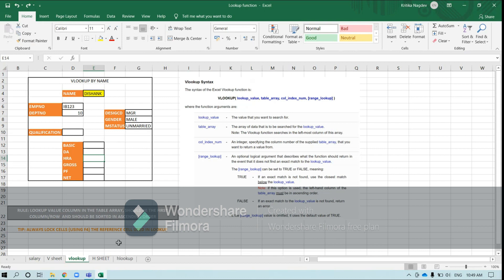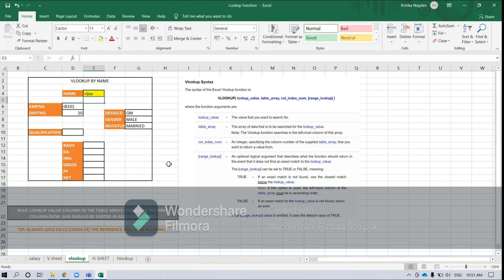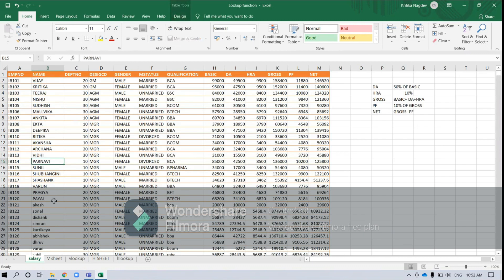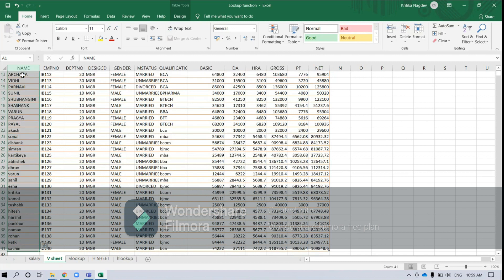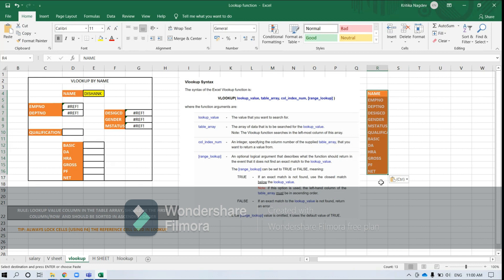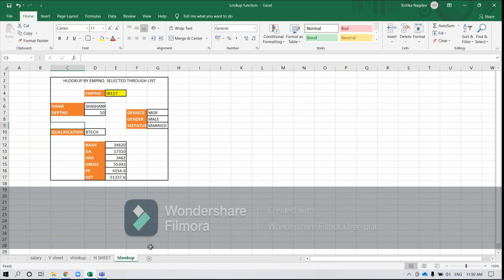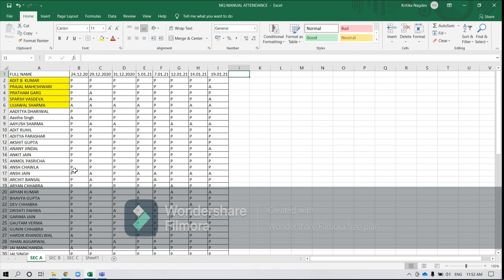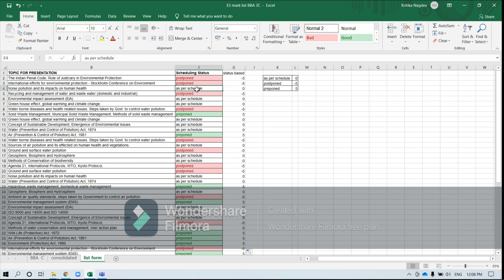Lookup Function in MS Excel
Vlookup and Hlookup are such a daunting task for those who are clueless about how it is applied.

So, don't worry! This video will rescue you all.

This video elaborates the Lookup function in a unique way to make viewers understand its true purpose and which in turn simplifies its applicability to a wider spectrum.

So get ready to understand the basic rules, syntax and keep your notebooks ready for the bonus tips for learning the error-free way of applying lookup functions in MS-EXCEL.

Recorded using MS-Teams
Edited with Wondershare Filmora trial version.